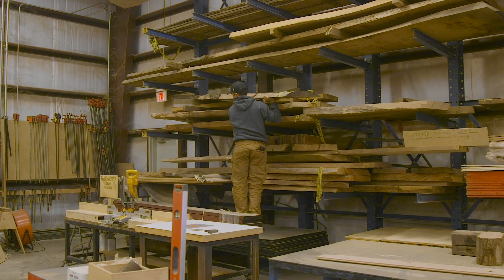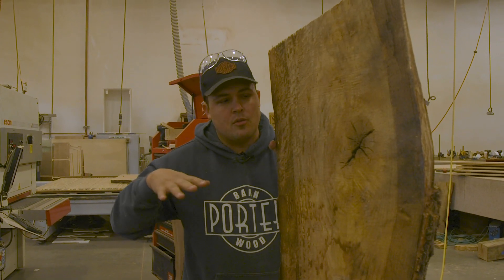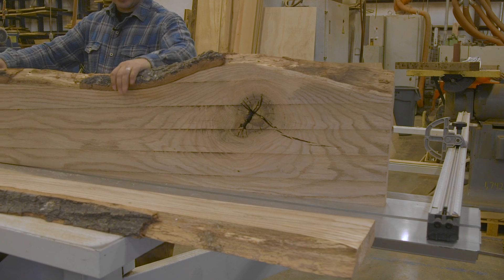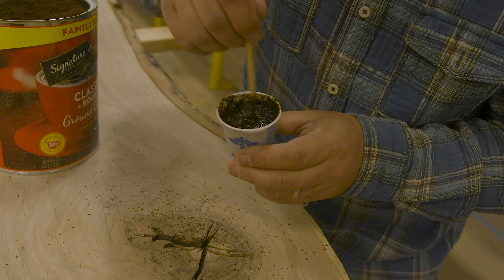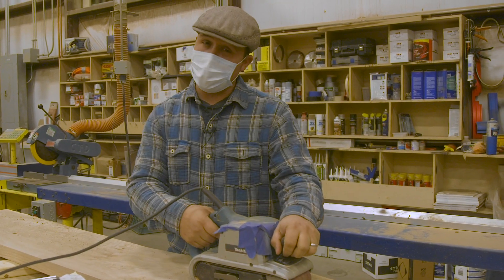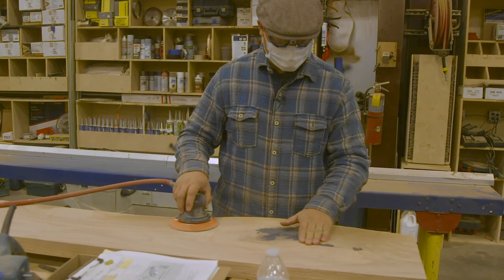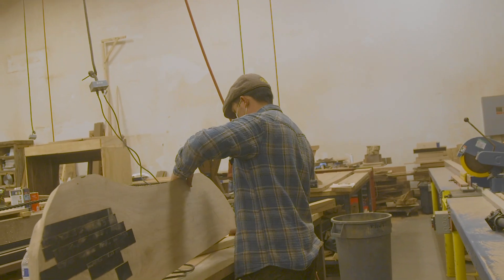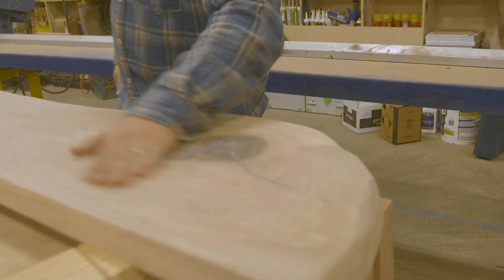Live Edge Bar Top & Open Shelves for KYD (Part 3)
Part 3 in our Live Edge Bar Top & Open Shelves series.

Thomas gets to work surfacing and cutting KYD's Live Edge Bar Top. See the process Porter Barn Wood goes through to make a custom live edge bar top. Follow along on our journey creating these custom projects for KYD. Next episode Thomas will create the open shelves out of one large live edge slab.